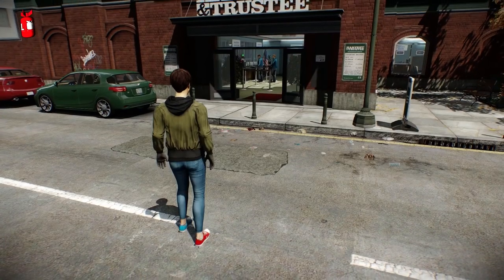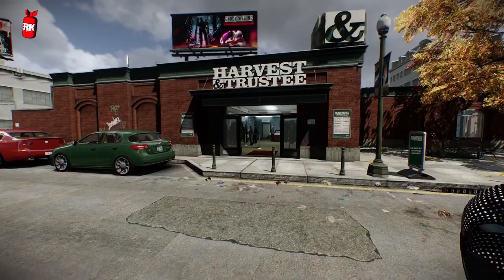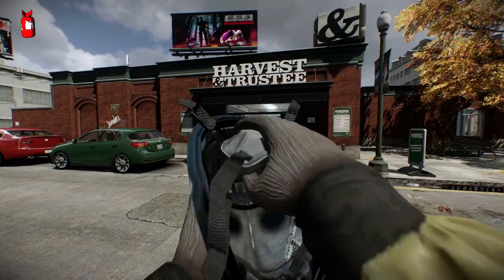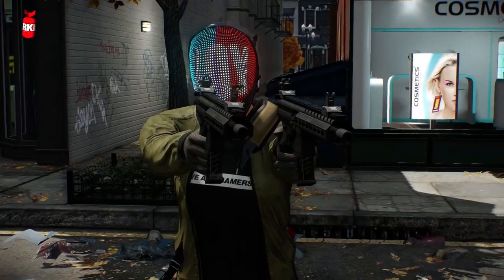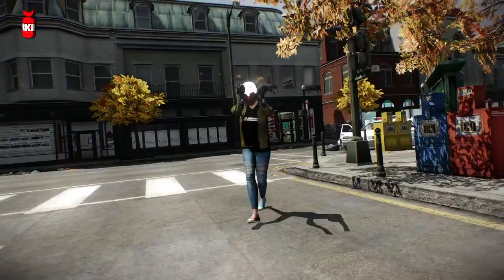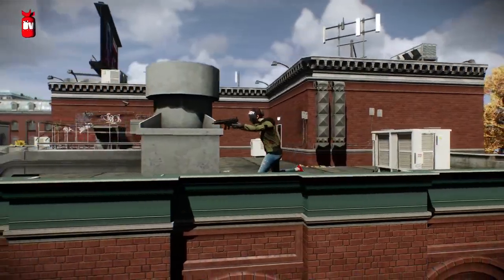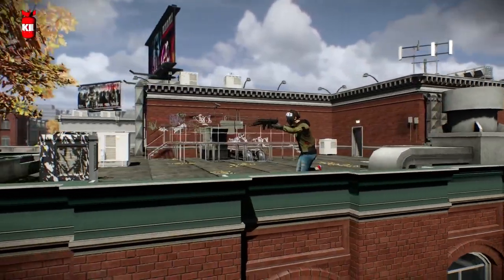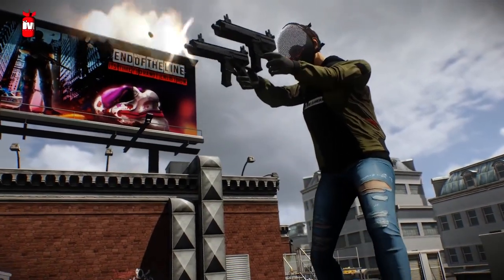PayDay 2 Official A Message From Overkill Video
The developer discusses the Switch-specific features for the shooter, like touch screen and HD Rumble support.

Follow GameTrailers for more!